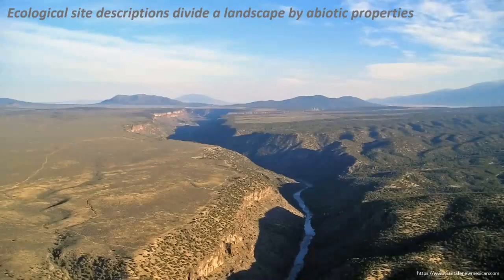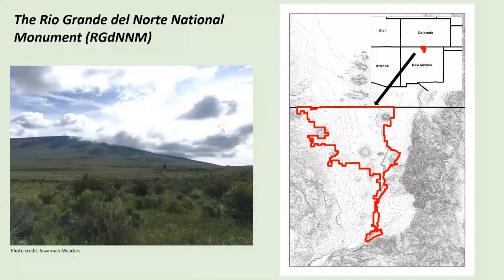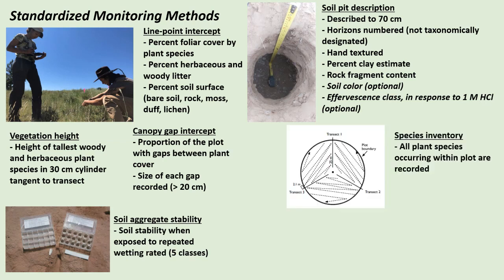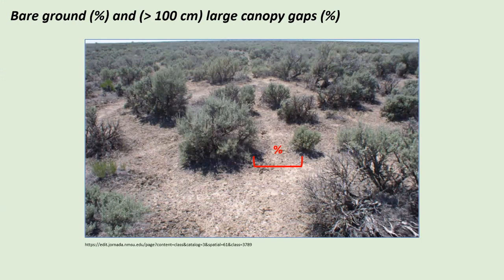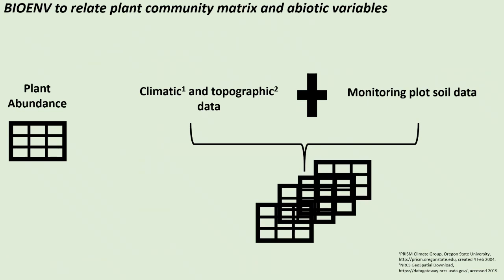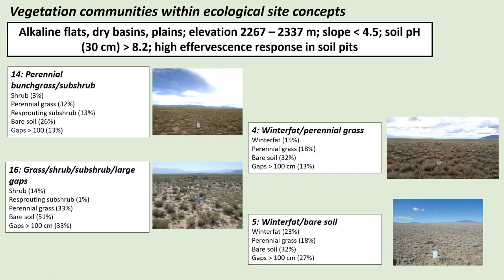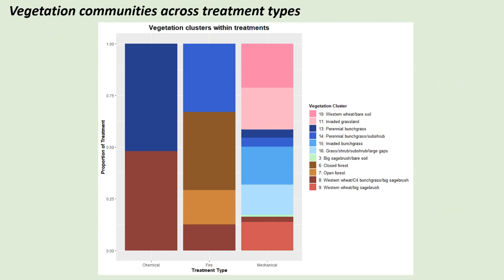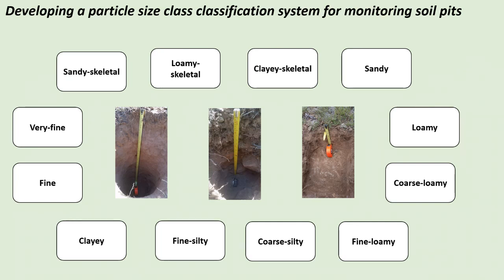Using monitoring data to develop ecological site concepts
Allie Heller